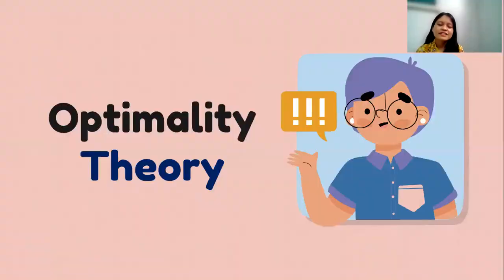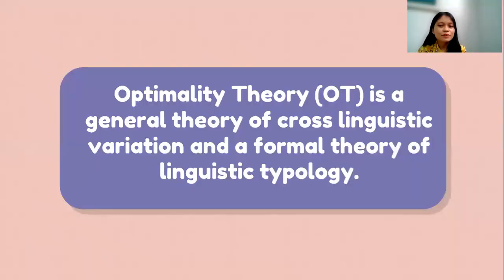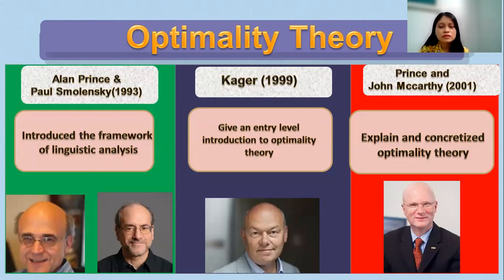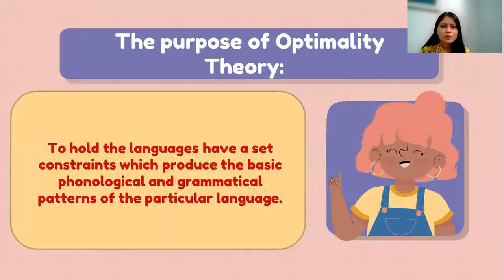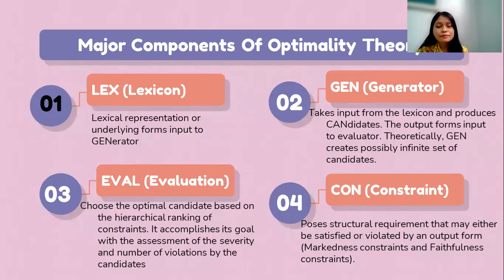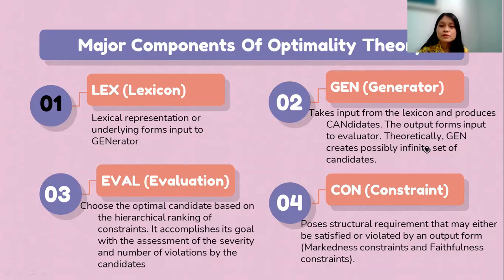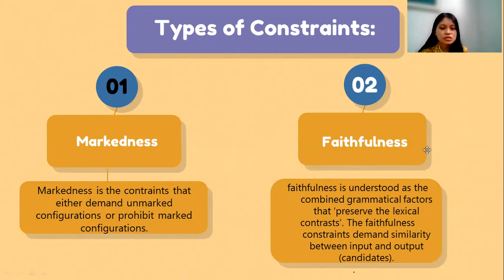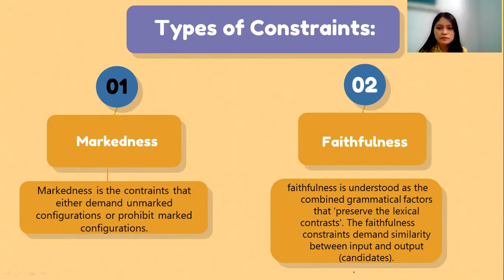Optimality Theory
Optimality Theory (OT) is a general theory of cross linguistic variation and a formal theory of linguistic typology.